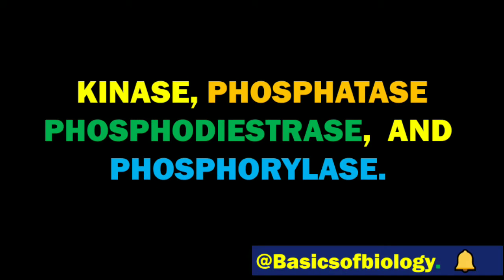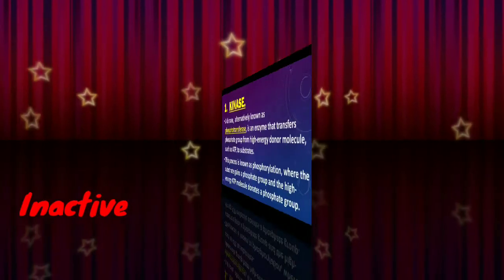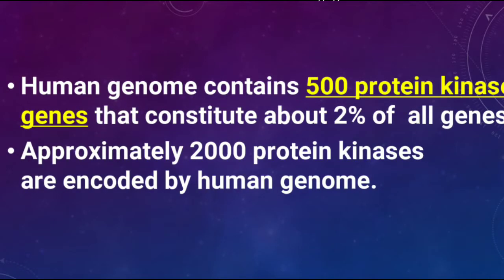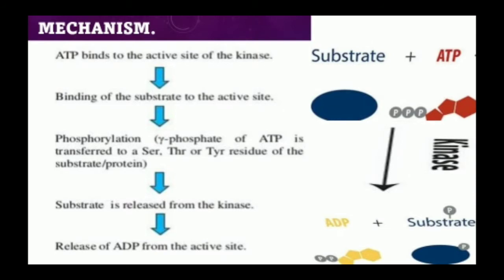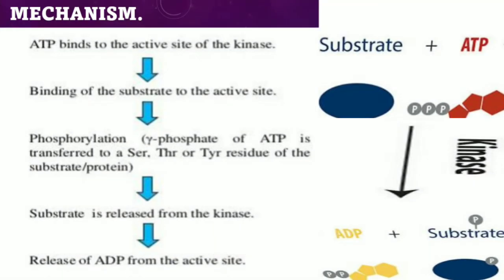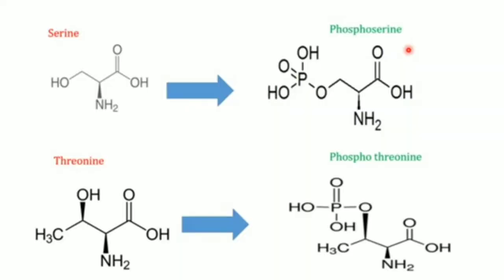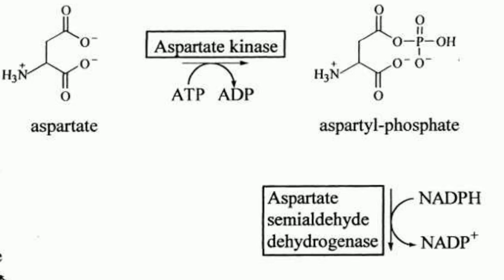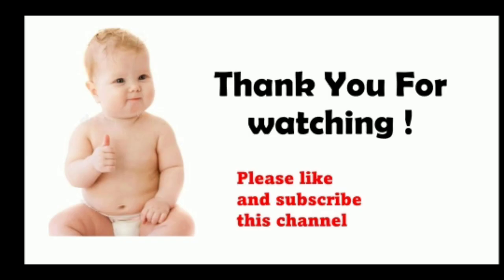What are Protein Kinases? Mechanism of action and it's Types CSIR NET JRF|ICMR DBT|GATE.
In biochemistry, a kinase is an enzyme that catalyzes the transfer of phosphate groups from high-energy, phosphate-donating molecules to specific substrates. This process is known as phosphorylation, where the substrate gains a phosphate group and the high-energy ATP molecule donates a phosphate group. This transesterification produces a phosphorylated substrate and ADP. Conversely, it is referred to as dephosphorylation when the phosphorylated substrate donates a phosphate group and ADP gains a phosphate group (producing a dephosphorylated substrate and the high energy molecule of ATP). These two processes, phosphorylation and dephosphorylation, occur four times during glycolysis.